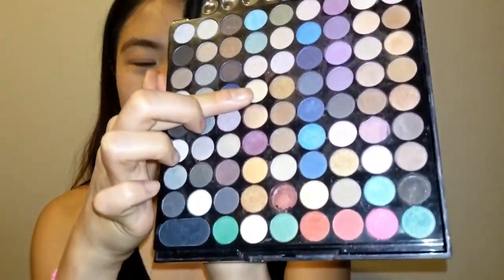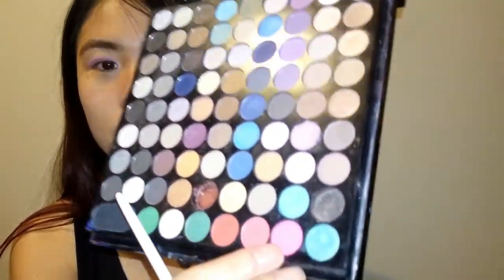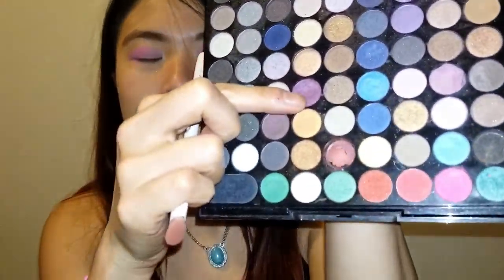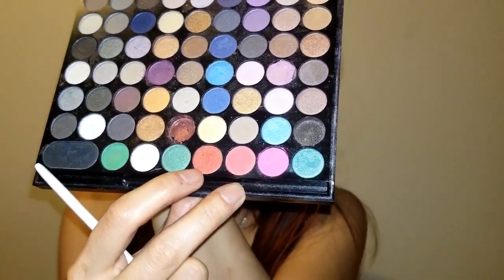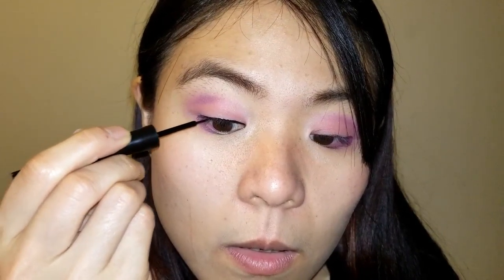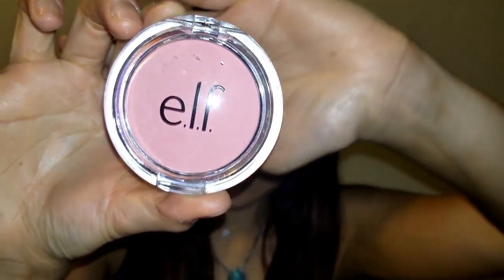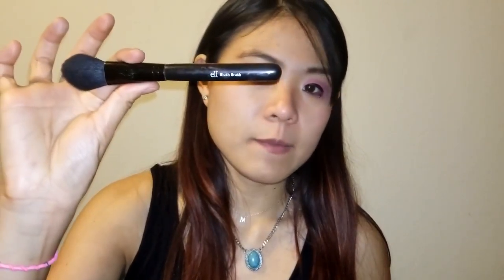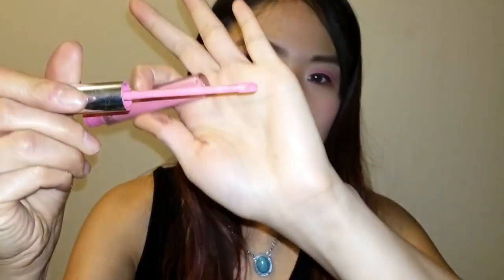Easy Spring Makeup Using 2 Eyeshadow Color | Marie Lim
This is my take on an easy pink spring makeup look. Hope you guys like it!

 If you have any video requests please do let me know, I'd be happy to do them!